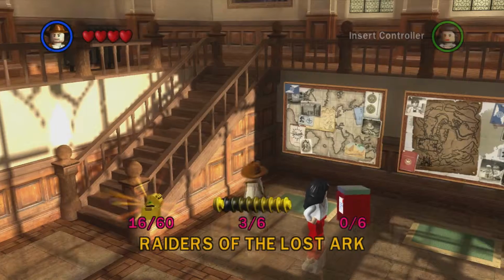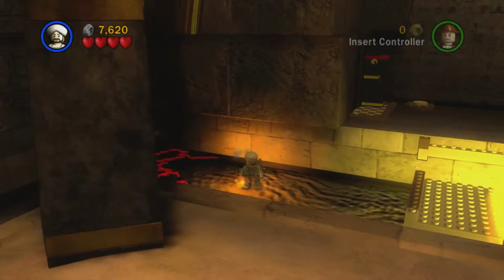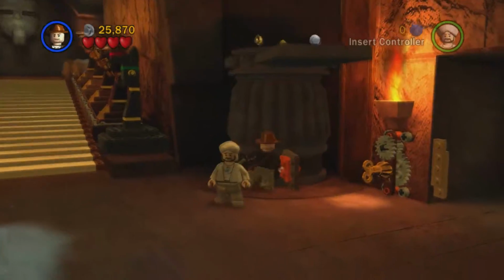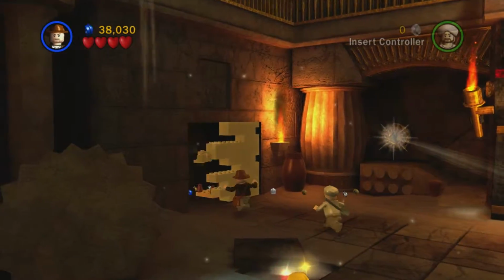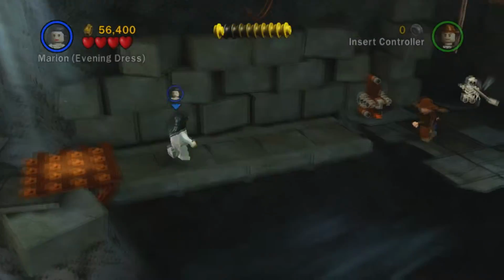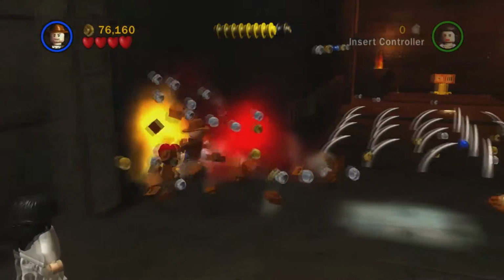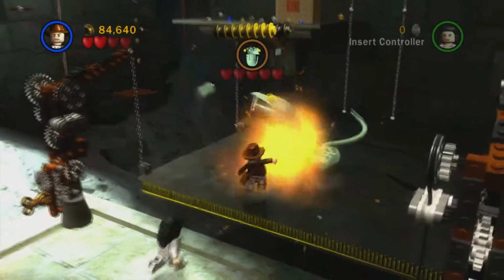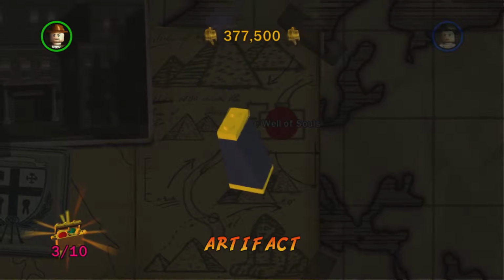LEGO Indiana Jones: The Original Adventures 100% Walkthrough - Episode 4 | "The Well of Souls"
Welcome to my 100% walkthrough of LEGO Indiana Jones: The Original Adventures! In this episode, we find the Well of Souls which allegedly contains the Ark of the Covenant!

Lego Indiana Jones: The Original Adventures is a Lego-themed action-adventure video game developed by Traveller's Tales and published by LucasArts.[1] The game allows players to recreate moments (albeit more humorously) from the first three Indiana Jones films: Raiders of the Lost Ark (1981), Indiana Jones and the Temple of Doom (1984), and Indiana Jones and the Last Crusade (1989). It features the same drop in/out co-operative play mode as seen in the Lego Star Wars video games, although it is restricted to local console play. The game was released on 3 June 2008 in the United States and Canada, and 6 June 2008 in Europe. A downloadable demo for Windows was made available on 13 May 2008. This game is based on the Lego Indiana Jones toy line. The Mac OS X version of the game was released on 4 December 2008 by Feral Interactive.[2]

The game follows the storylines from the original Indiana Jones films: Raiders of the Lost Ark, Temple of Doom, and Last Crusade. However, the developers modified the storylines in order to fit the movies into six subsections per movie. Barnett College, Dr. Indiana Jones' teaching location from Last Crusade (but which is known as "Marshall College" in Raiders of the Lost Ark and Kingdom of the Crystal Skull), serves as the main hub of the game, and different maps on the walls allow access to each of the missions, extra unlockable content and options are found in the different classrooms. Once a player chooses a mission, a cutscene begins that introduces the section of the movie being played. Notable scenes have been recreated from the movies, such as the memorable boulder escape and the battle on the rope bridge, or Walter Donovan choosing the incorrect Holy Grail.

The music from the films was used in this game, but also some music was extracted from The Young Indiana Jones Chronicles e.g. "Attack of the Hawkmen" or "Daredevils of the Desert" or "Masks of Evil", etc. They were placed in various spots such as Indy and Satipo approaching the temple in "The Lost Temple", or when Indy, Willie and Short Round are preparing the mine cart in "Escape the Mines" or when Indy is finding the true Grail in "Temple of the Grail". The early year trilogy soundtrack would be used in Lego Indiana Jones 2: The Adventure Continues.

Reviews for the game were generally positive. IGN gave the game an 8/10 for the Nintendo DS, PS2 and the Wii[10][11] 8.4/10 for the 360 and PS3 and 7.7/10 for the PSP.[12] which is similar to the Lego Star Wars games. X-Play gave it a 4 out of 5, saying that it has everything that a fan of the films could want, but it is not as fun as Lego Star Wars.[13] Official PlayStation Magazine UK gave the game an 8/10, praising the immersive nature of the game, and praising the series' choices of source material. Official Nintendo Magazine gave the game 82%, just about the same as Lego Star Wars, saying it was very similar and not much has improved. Also, the magazine stated that, "In general, this game could possibly be one of the greatest games ever." Game Revolution gave the game B+, citing that the game, designed by fans of the movie series, provides "addictive game play" with "tons of replay value."[14]